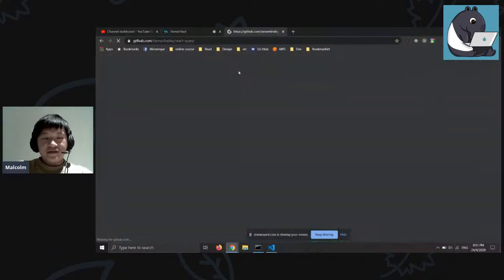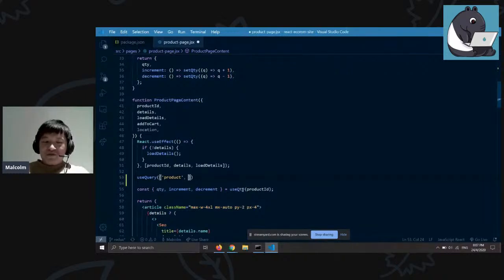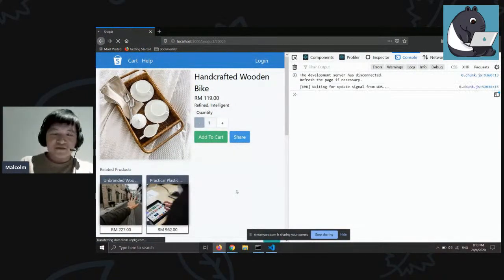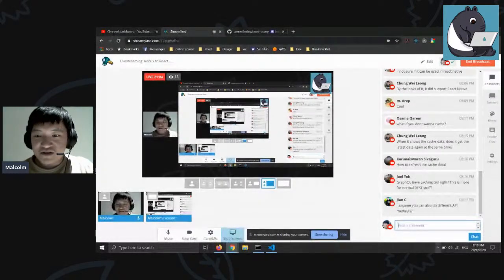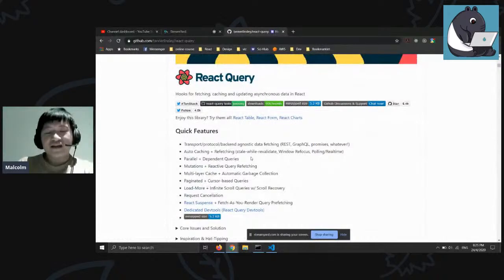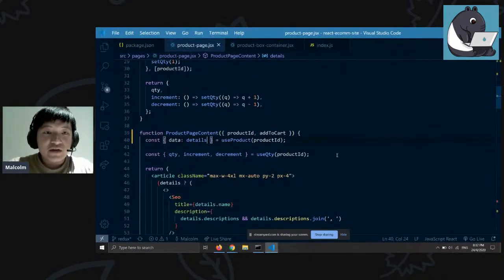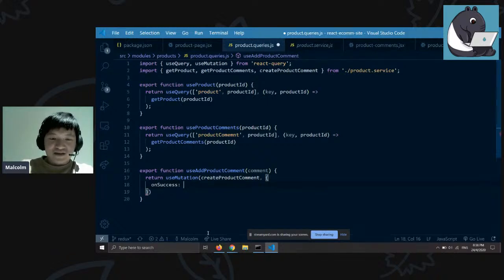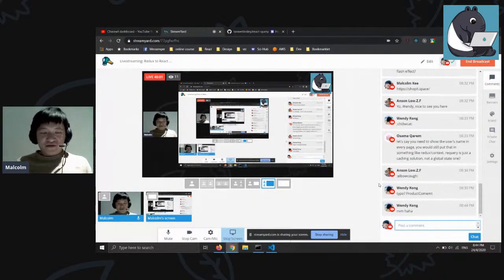Livestreaming: Redux to React Query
Learn what is React Query and how to use it to replace some Redux code